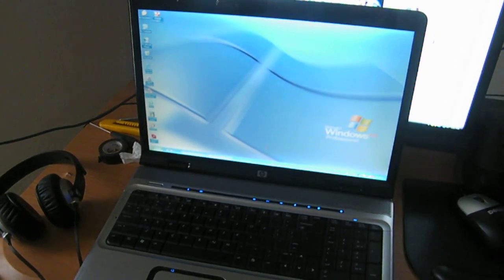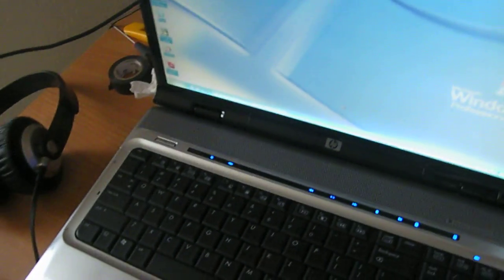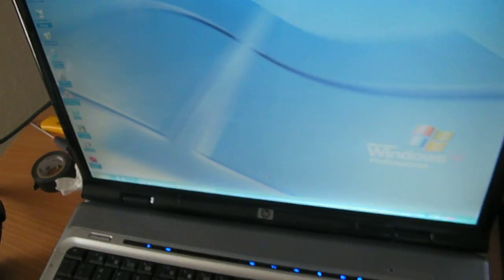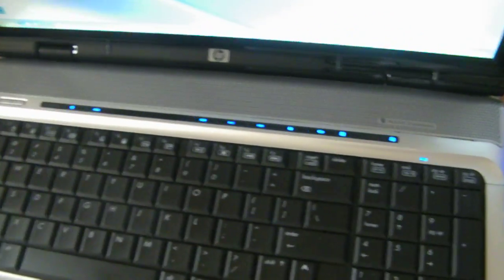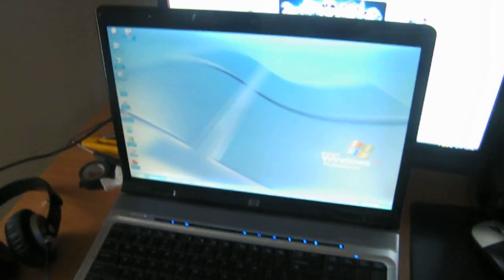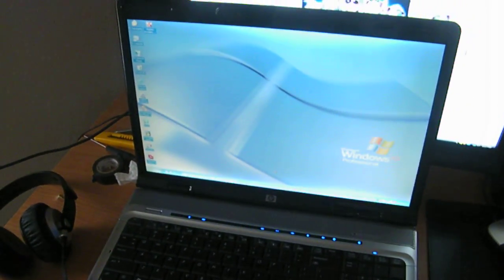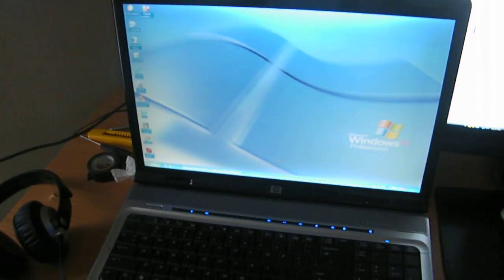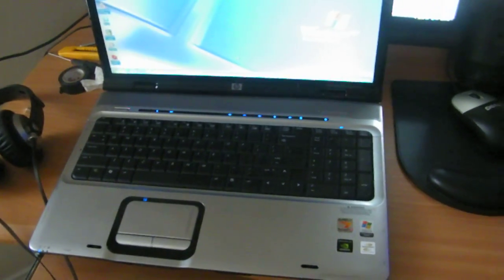How to fix hp pavillion dv6000 and dv9000 black screen of death guarantee to work!!!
do you have a black screen and hp told you, you have a broken motherboard and you need to pay around 400 well this should help you do your self and save a lot of money.